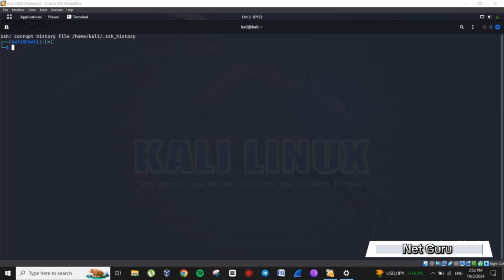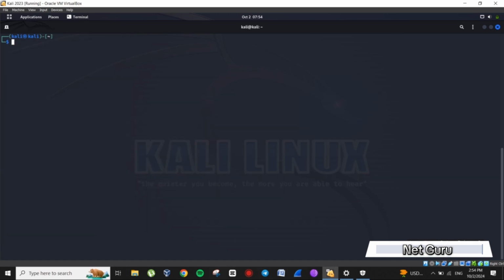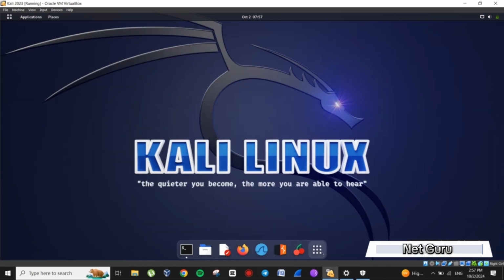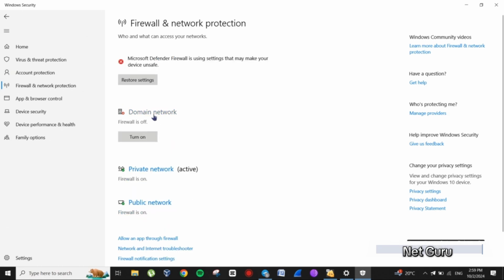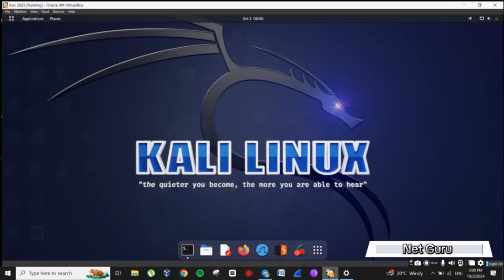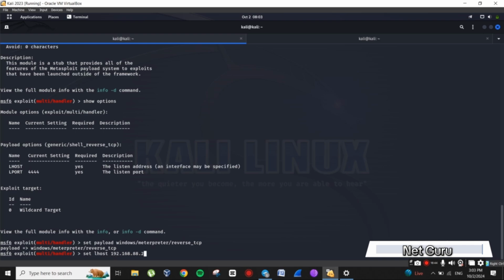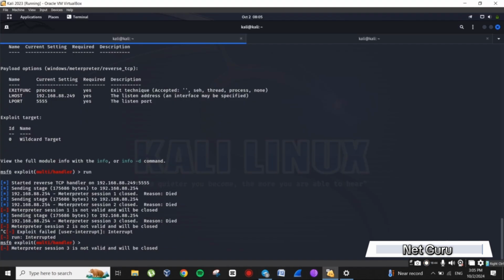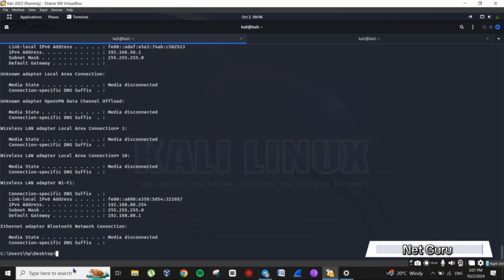Msfvenom: Create Basic Payloads For Hacking Windows.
In this video, we dive deep into the world of msfvenom—a powerful tool for penetration testing and ethical hacking. We will learn how to create basic payloads that can be used to exploit vulnerabilities in Windows systems. This tutorial will guide you through the entire process, from setup to execution, providing you with the foundational skills to enhance your cybersecurity knowledge.

What You'll Learn:
- Introduction to msfvenom and its use cases
- Step-by-step guide to crafting basic payloads
- How to execute payloads on Windows systems
- Best practices for ethical hacking

Whether you’re a beginner aiming to learn ethical hacking or a seasoned pro looking for a refresher, this video is designed for you!